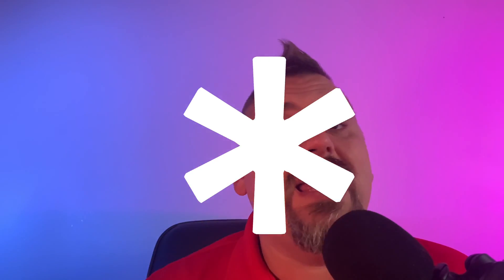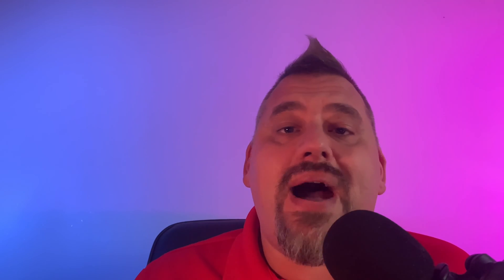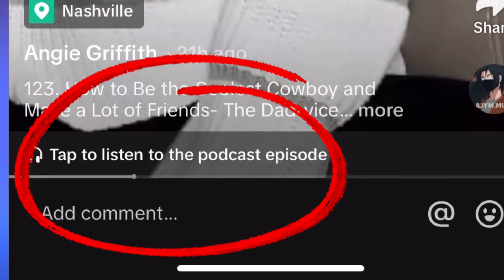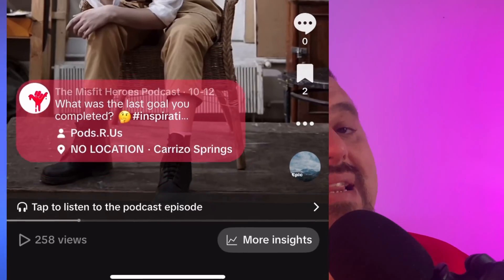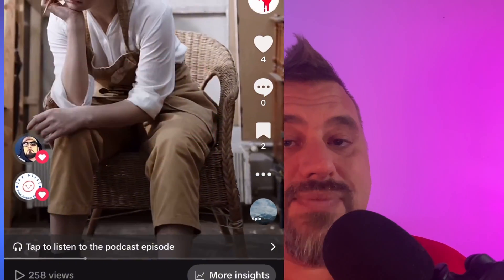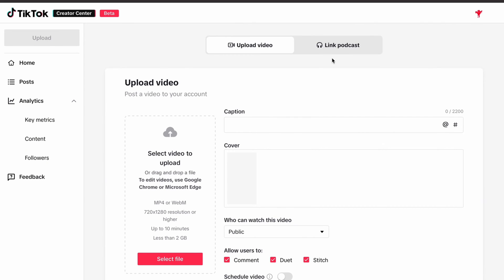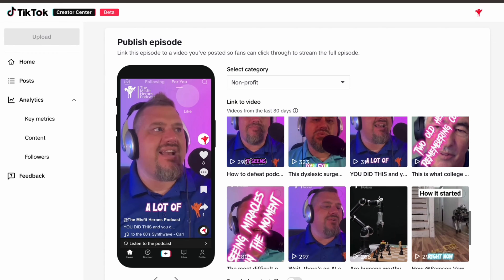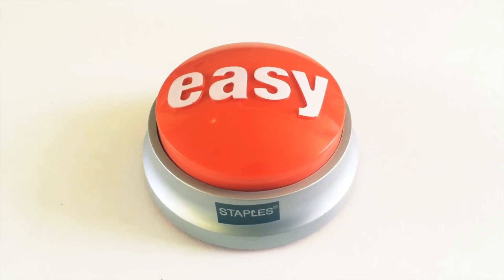Put your podcast RSS on tiktok in under 5 minutes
This week Chris details how to put your podcast RSS on tiktok in under 5 minutes.

So many people are asking this question, and it doesn’t appear that anyone has figured out how to do it.
So, today I drop the deets…

Chapters

0:00 Intro
0:25 why you should do this
0:40 past social media podcast integrations
1:08 who can do this?
1:29 what does this do?
2:04 how it works
2:20 step by step instructions
3:05 limitations
3:24 how can tiktok work for you?
4:08 would you listen to a podcast on tiktok?
4:22 outro